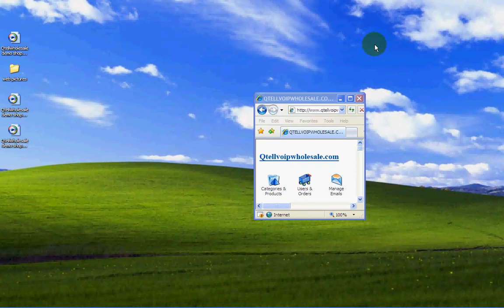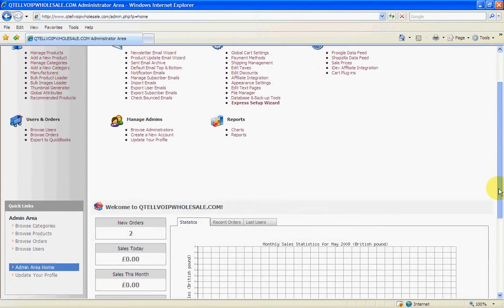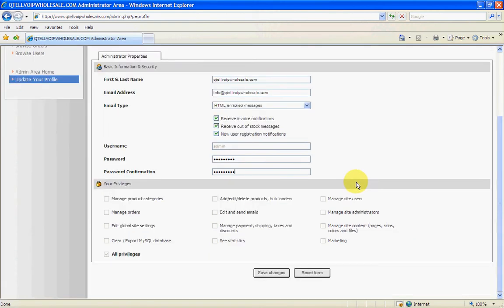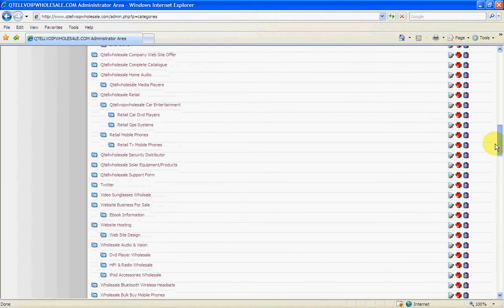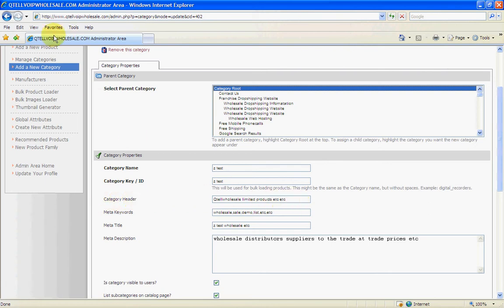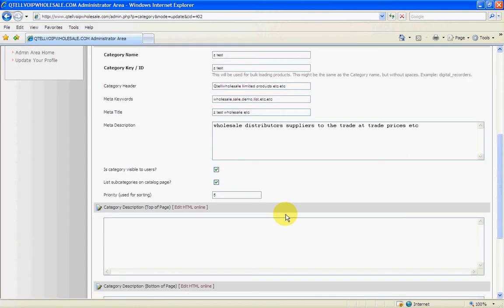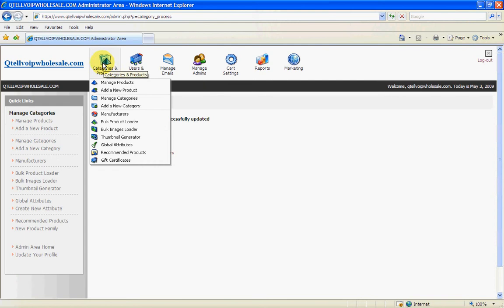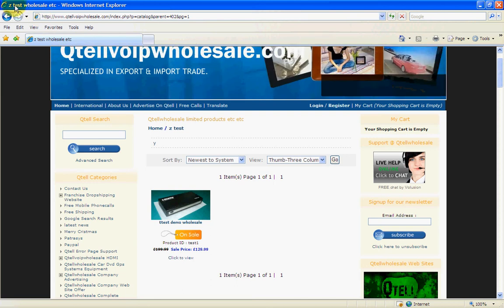UK Dropship part1 Shopping Cart Franchise Wholesale website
Qtellwebdesign UK Dropship Logo Web Design, Flash Development & Graphic Design Services
We offer a broad range of Flash Development Web Design, Graphic Design, e-Commerce, Dynamic Websites, Logo Design, 3D. We can design and create a professional level web site for your business, displaying your products or services to Ireland and the world
Have you been given a low quotation for a new website? This could prove to be a costly mistake. To produce a quality website that is of a professional level visually and coded using the correct methods for the search engines takes a lot of work and time. In many cases web sites are created to an amateur level, done quickly by cutting corners to get to your money fast. Even sites that look visually good are very often coded badly for the search engines. So, if you get a low quotation, beware! As in any purchases you choose to make, you will get what you pay for!
Marketing specialists claim that surfing visitors will form an impression of an online business within a few seconds, so it is vital that the text & image presentation are of the highest quality. If your pages do project a professional image, your prospective visitors will trust they are dealing with a legitimate business and go on to explore your products and services to a greater depth.
Basic Packages

Customized design layout
10 Pages of static html pages with attractive Design
Page length will be A4 Size for all pages
Logo provided by the client
1 Contact/E-mail form
100% satisfaction guarantee
Search engine friendly design
Silver Packages

Customized design layout
20 Pages of static html pages with attractive Design
2 Contact/E-mail form
100% satisfaction guarantee
Gold Packages

Customized design layout
20 Pages of static html pages with attractive Design
2 Contact/E-mail form
100% satisfaction guarantee
By appealing to the helpdesk, a user can :

Send a support request to the techsupport using the web interface, e-mail or by phone

Choose the ticket category
Set the urgency level of a ticket
Receive confirmations via the e-mail
Receive replies via the e-mail
Evaluate replies
Close the ticket

The module functions empower your technical support by allowing to :

Receive support requests via the web interface, e-mail, forum, phone or other sources
Classify requests by categories
Assign the responsible person to each category

When creating a new ticket, the responsible person can be assigned automatically depending on category, urgency level
the default responsible person can be assigned.

After the ticked is created, the responsible person receives an e-mail notification
If the responsible person cannot be assigned, the notice is sent to all Techsupport administrators
If a ticket gets modified, the ticket author is notified via the e-mail
If a ticket gets modified by the author, the responsible and/or techsupport administrators of the ticket are notified via the e-mail
Add new ticket states (e.g. New, Open, Resolved etc)
Customize reply ranks (e.g.: Satisfactory, Incomplete etc.)
Customize urgency levels (e.g. high, normal, low etc.)
Configure additional information sources (e.g. e-mail, phone, forum etc.)
Receive support requests using the Mail module
Mark the e-mail messages as spam, thereby teaching the Mail module
Perform actions on tickets (close; open; withdraw the spam mark; mark as possible spam; mark as spam etc.)
Send hidden messages between techsupport team members in the context of a ticket so as not to unveil the service internals to the ticket author.
Leave comments visible to users of the techsupport group only
register new tickets in the Statistics module.

Display information on users who viewed the ticket for a certain period
Assign permissions to access the Techsupport module
View the helpdesk reports displaying the number of new, closed and open tickets (by responsible person, urgency level, current state etc.)
Build graphs: techsupport service load, problem solution duration, number of messages required to resolve the problem
View graphs on the per-site basis
Bind ticket source, questions and answers, estimates, status, urgency levels categories to multiple sites.